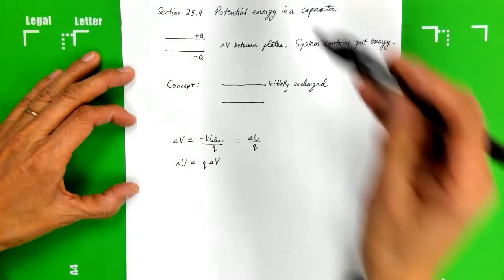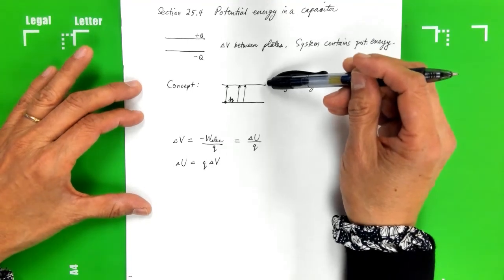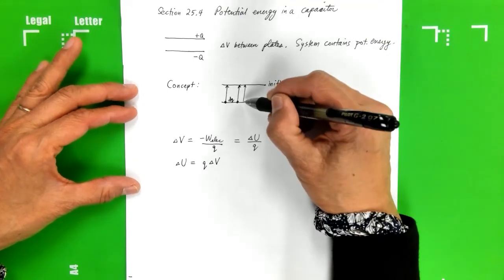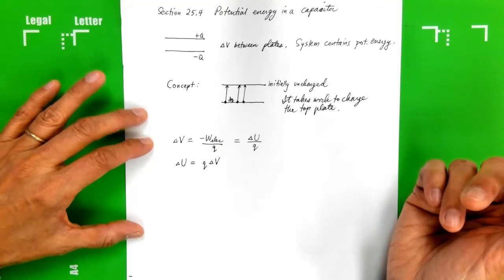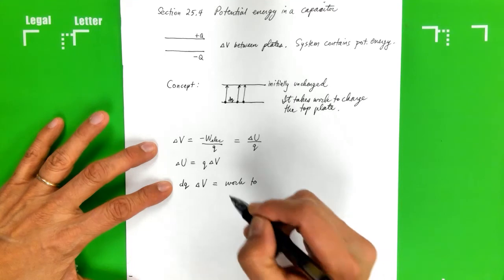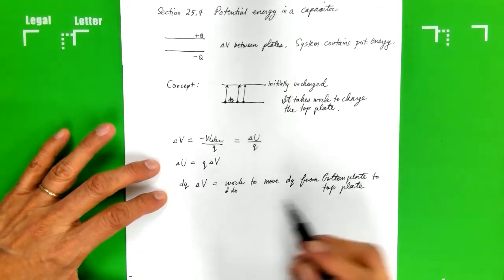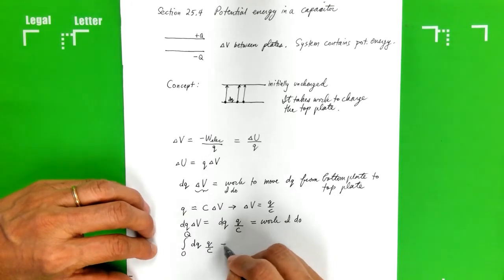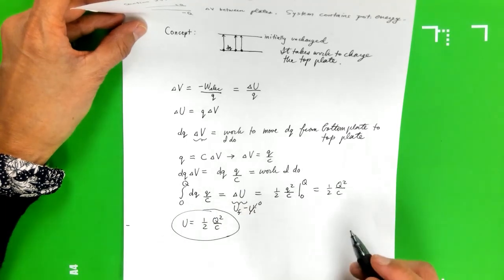Capacitors: lecture 5